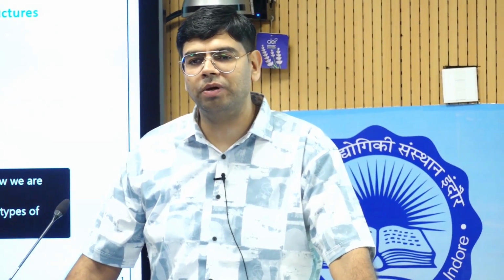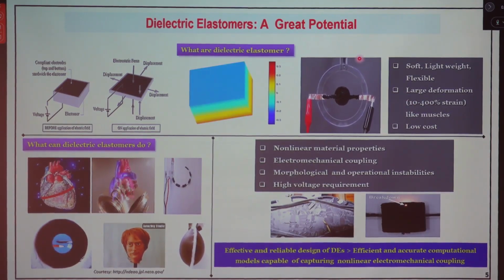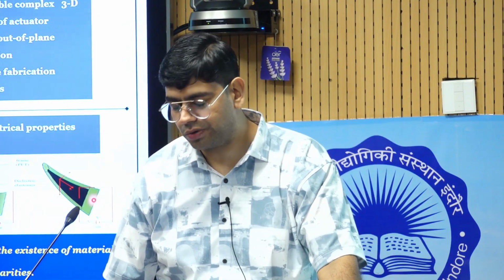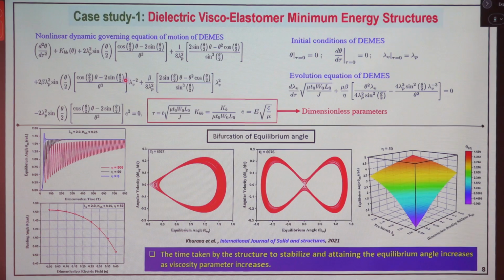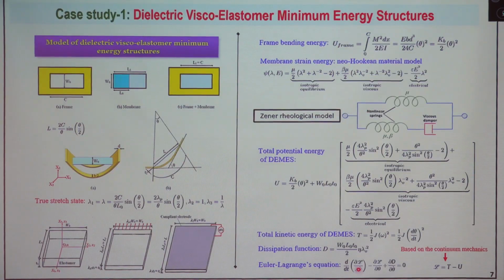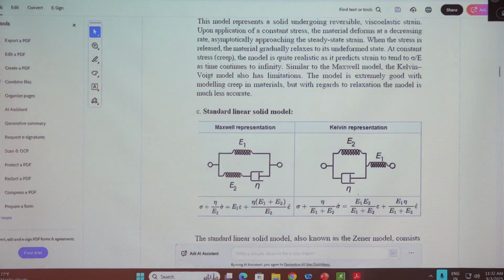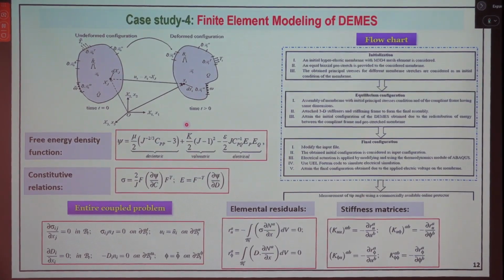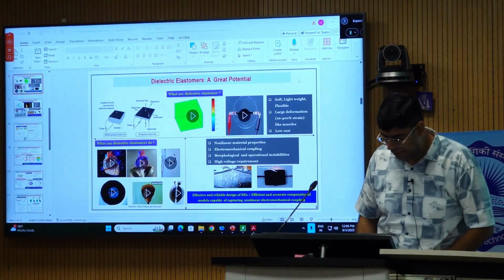L05 "Stimuli-Responsive Materials and Applications"